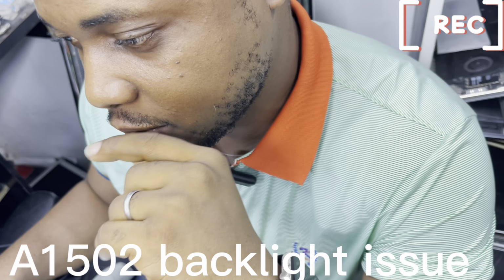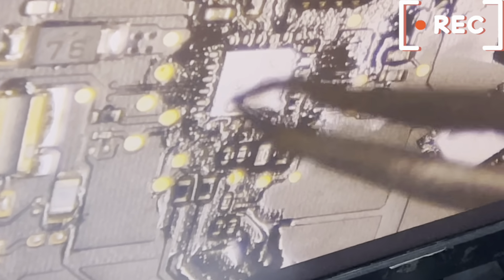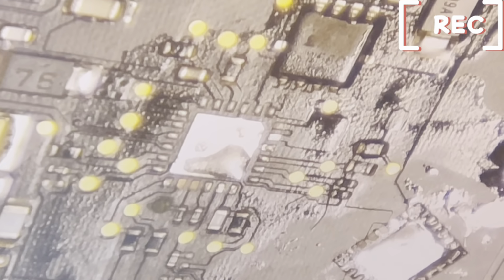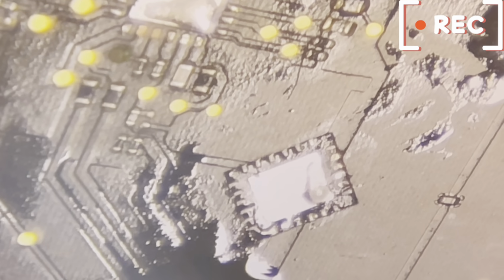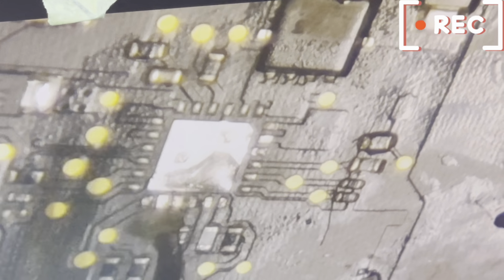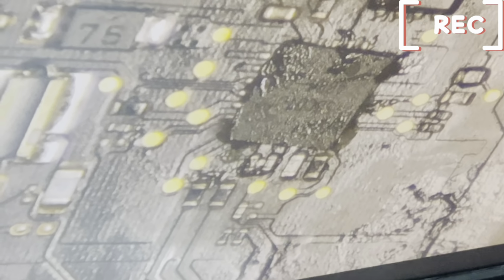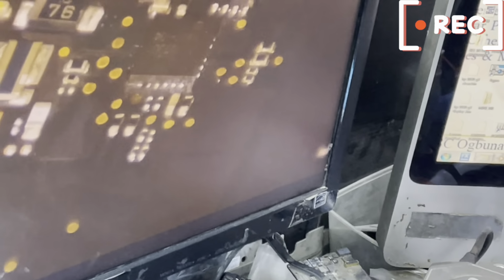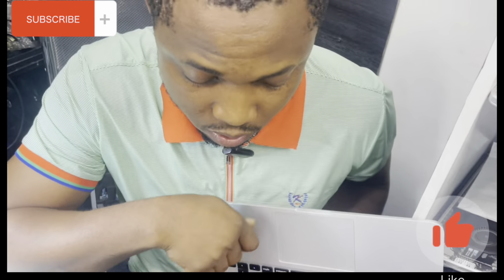A1502 backlight issue solved with my little princess